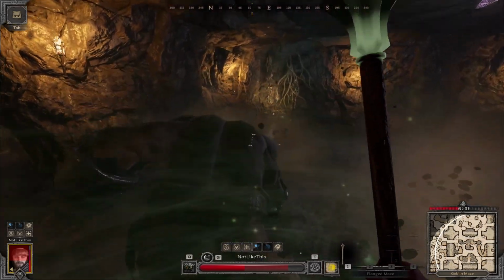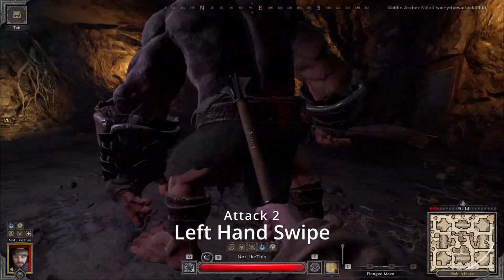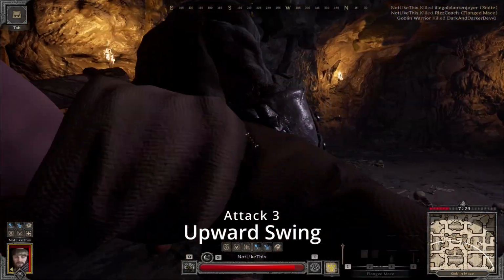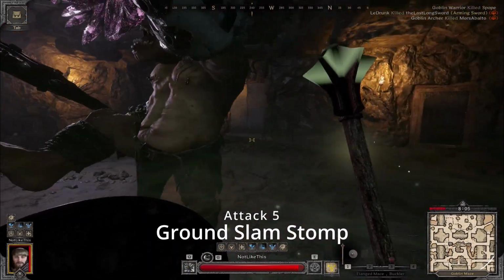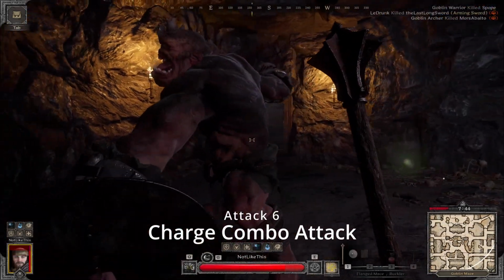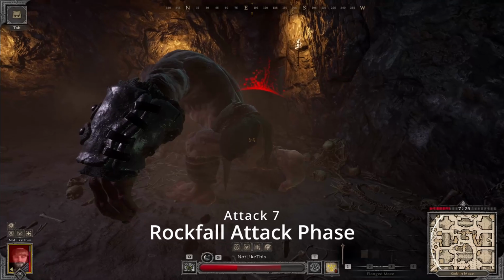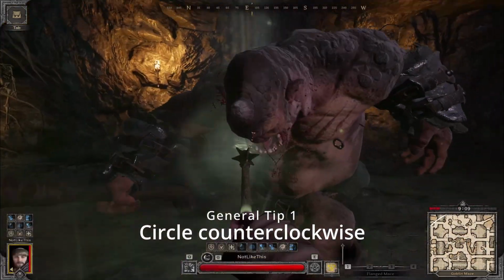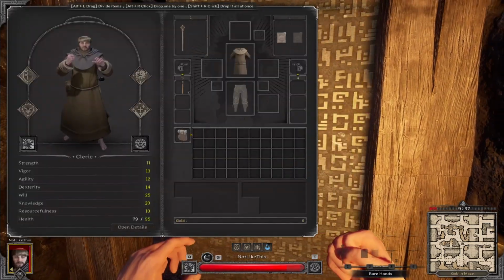Cyclops Boss Guide (After Hotfix!) Dark and Darker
Timestamps:
00:00 - Intro
00:16 - Attack 1 - Overhead Swing
00:29 - Attack 2 - Left Hand Swipe
00:47 - Attack 3 - Upward Swing
01:10 - Attack 4 - Poop Swing
01:33 - Attack 5 - Ground Slam Stomp
01:49 - Attack 6 - Charge Combo Attack
02:21 - Attack 7 - Rockfall Attack Phase
03:00 - General Tip 1 - Circle counterclockwise
03:10 - General Tip 2 - Aim for Head, then Body, then Limbs
03:22 - General Tip 3 - Get comfortable with jumping
03:39 - Full Boss Fight